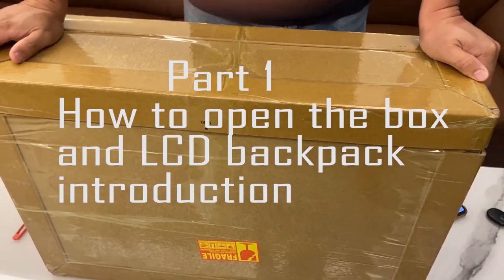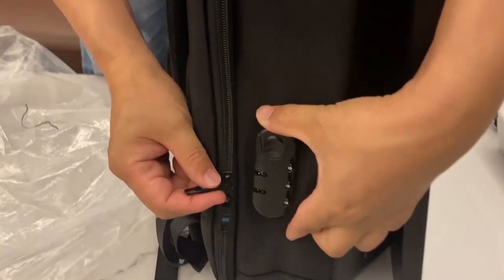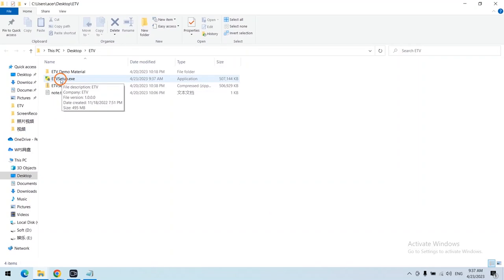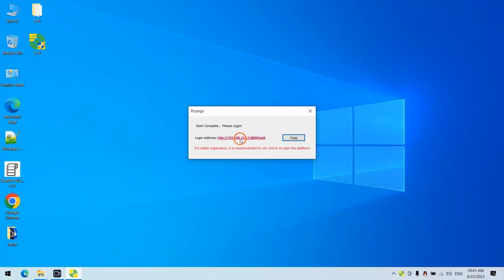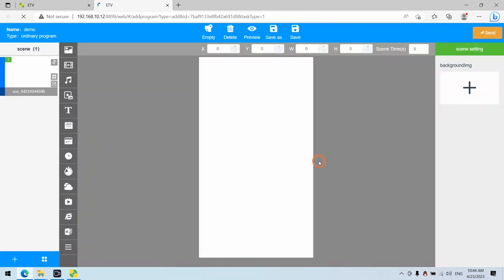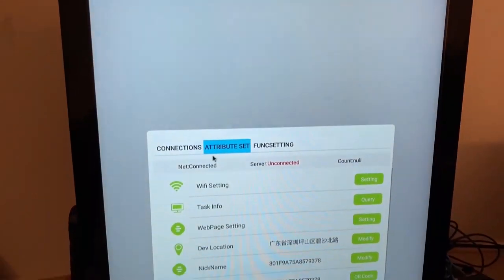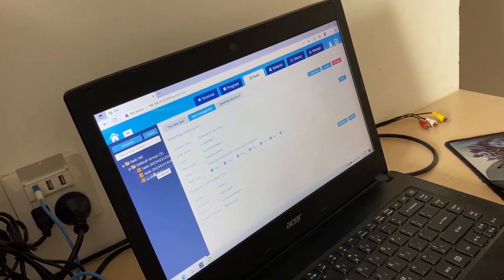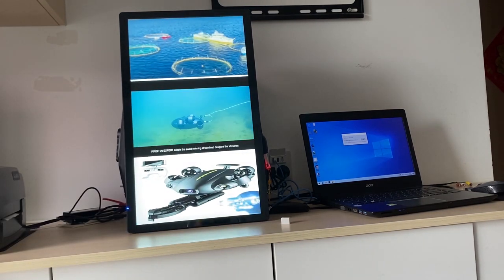Welaso LCD Backpack Operation Video 1 0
Welaso LCD  Backpack set up video, including 4 parts:
Part 1: How to open the honeycomb box and LCD backpack introduction.
Part 2:  How to install the ETV server and make program.
Part 3: How to set the network for LCD backpack and download the program
Part 4: Export program to U-Disk and import to LCD backpack terminal

21.5 inch LCD Backpack with Custom LCD Screen for Portable Video Advertising Player, 1920 * 1080 Resolution Ratio, Human Walking Backpack Digital Billboard